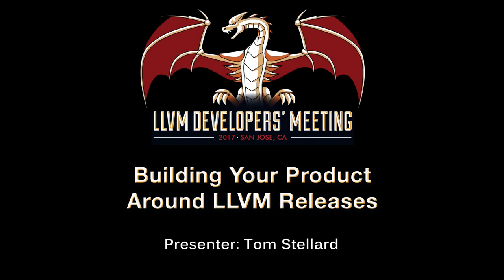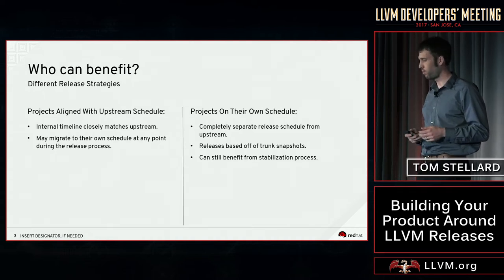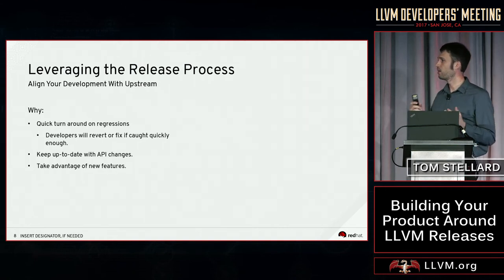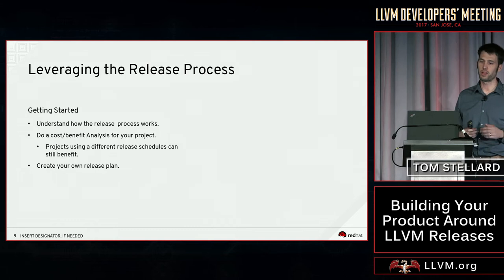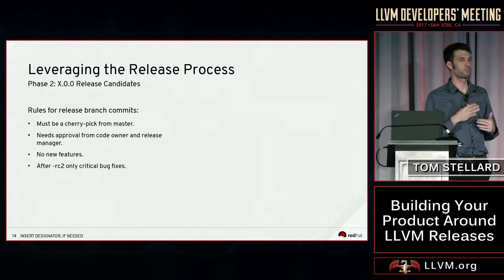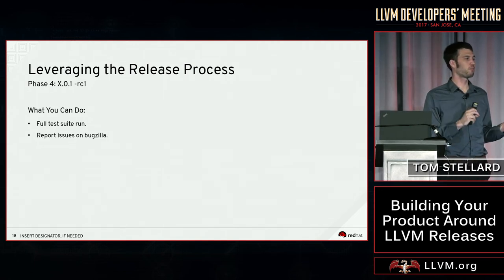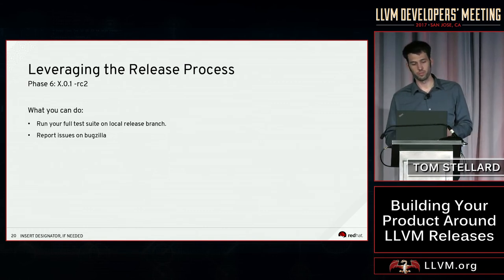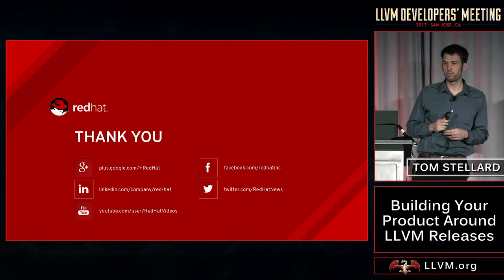2017 LLVM Developers’ Meeting: T. Stellard “Building Your Product Around LLVM Releases ”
Building Your Product Around LLVM Releases  - Tom Stellard

make their LLVM-based products better when building them on top of official LLVM releases. We will cover topics like best practices for working with upstream, keeping internal branches in sync with the latest git/svn code. How to design continuous integration systems to test both public and private branches. The LLVM release process, how it works, and how you can leverage it when releasing your own products, and other topics related to LLVM releases.